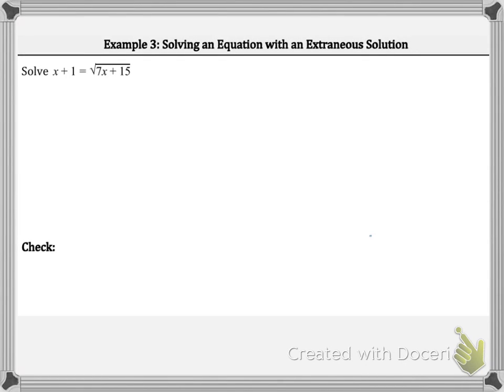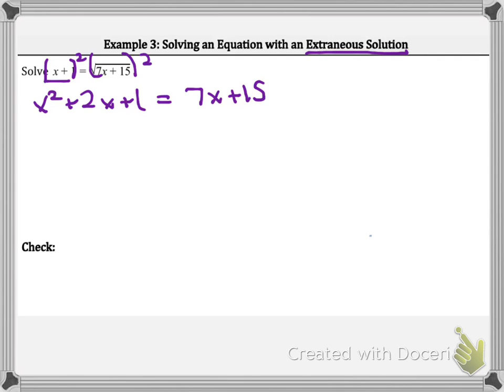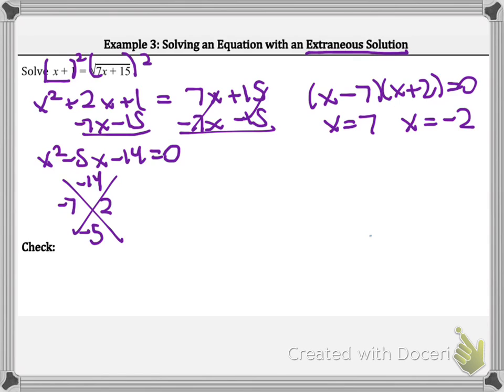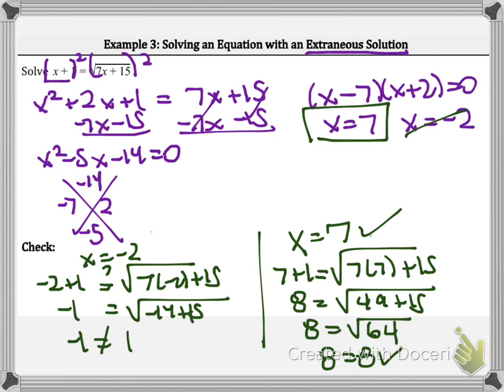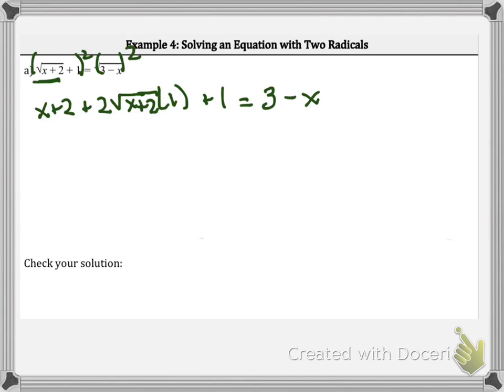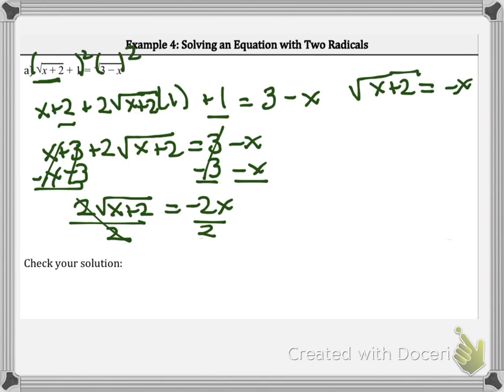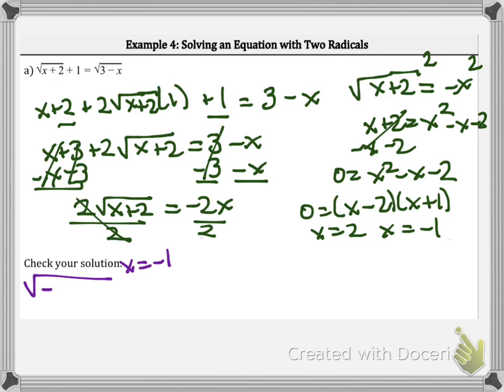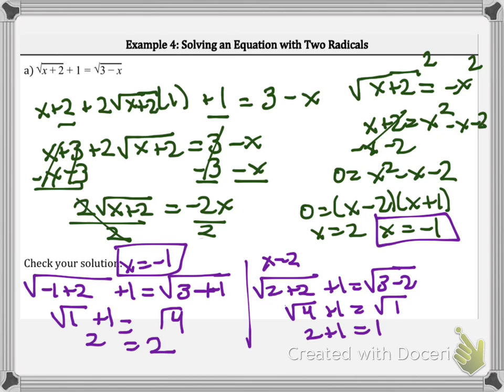5.4A Solving Radical Equations Part 2